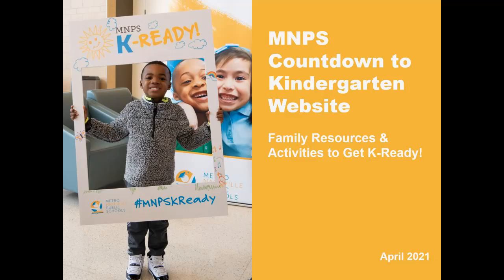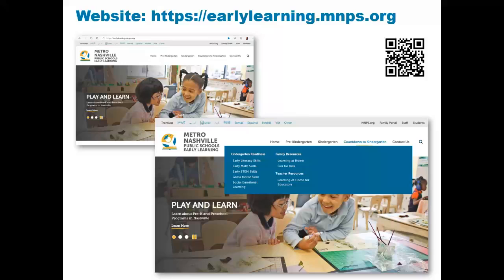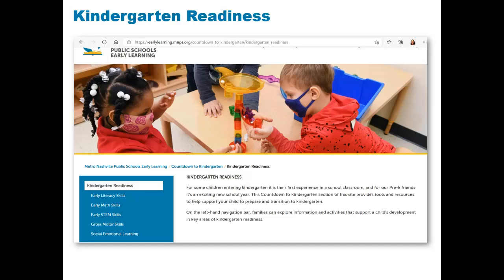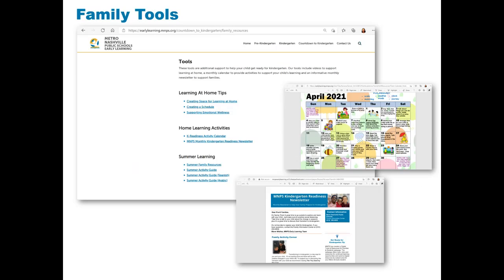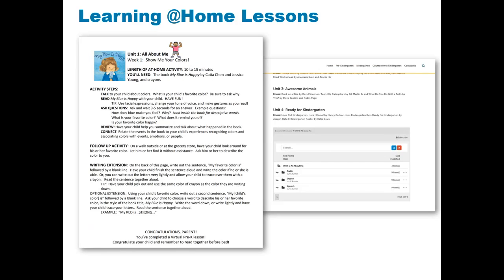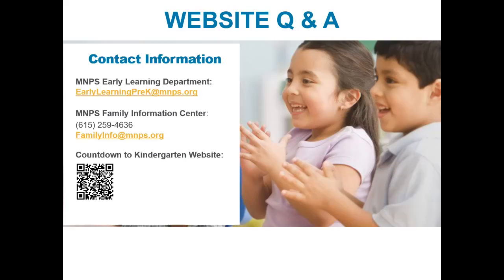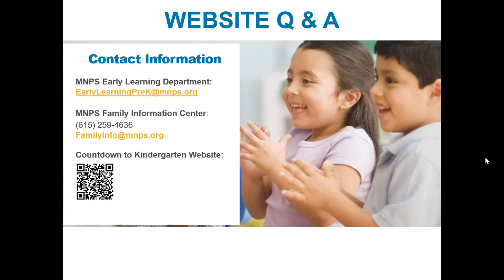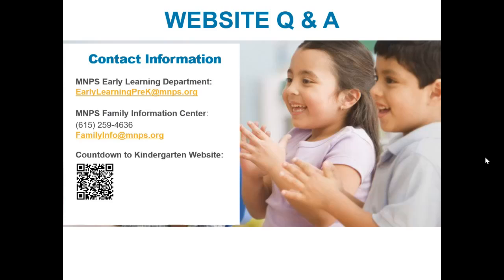MNPS Countdown to Kindergarten Website Session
The 21-22 MNPS Countdown to Kindergarten Website Session provides families an overview on information and activities featured on the website to support their child's transition to kindergarten.  This workshop is part of the 2021 Countdown to Kindergarten Virtual Fair.